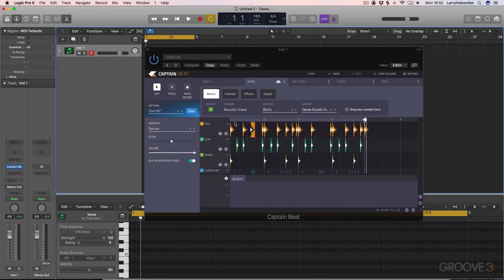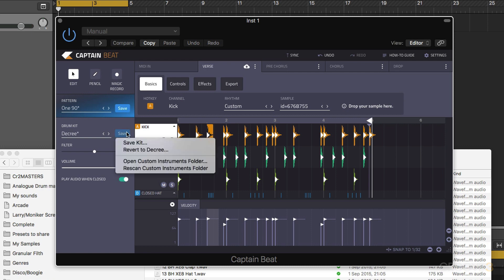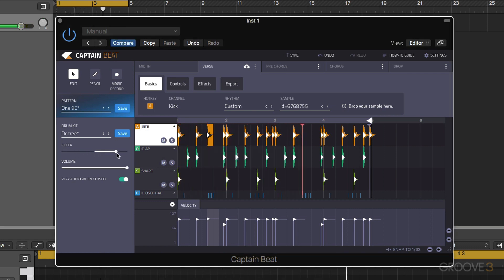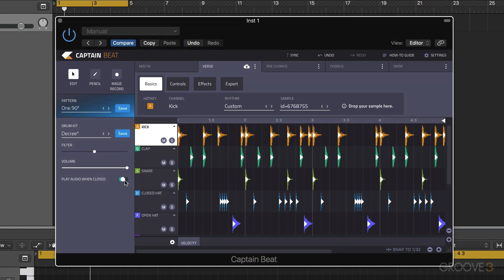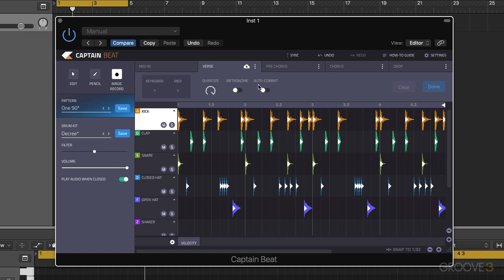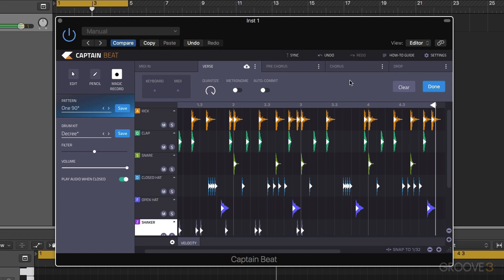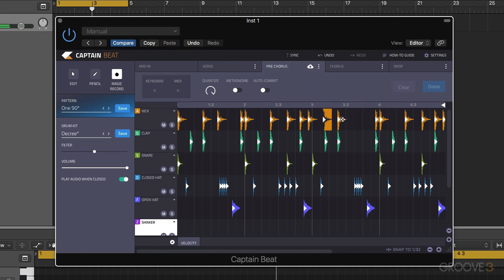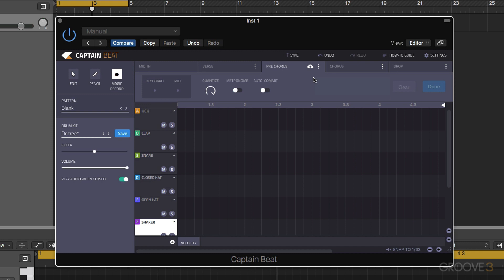Custom Kits & Arranging in Captain Beat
In this video, we cover saving custom kits and working with the sections tabs to enable Song Arrangements to cover our arranging needs.